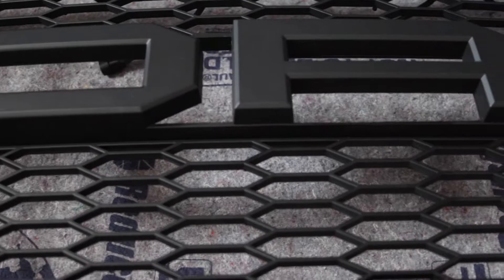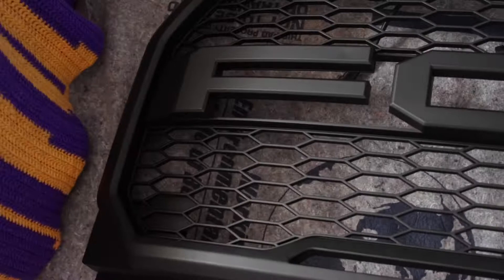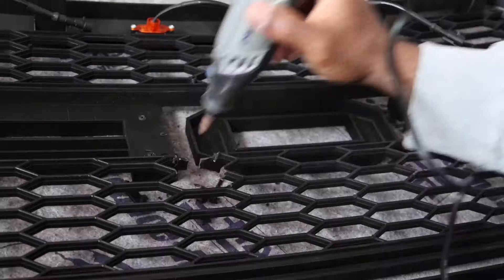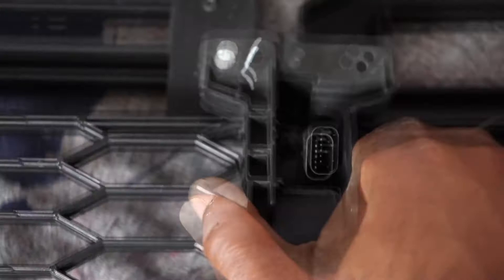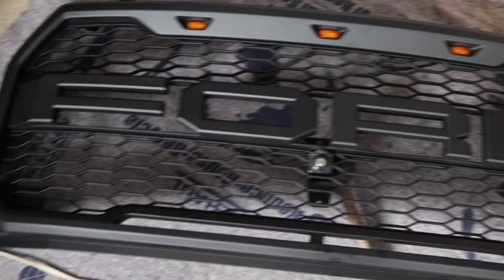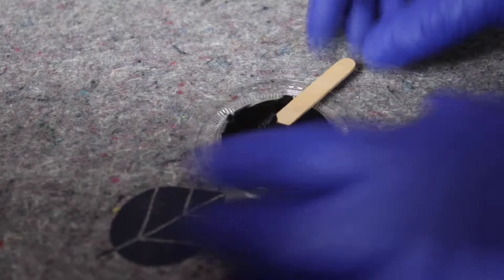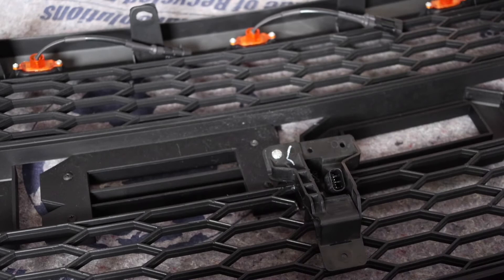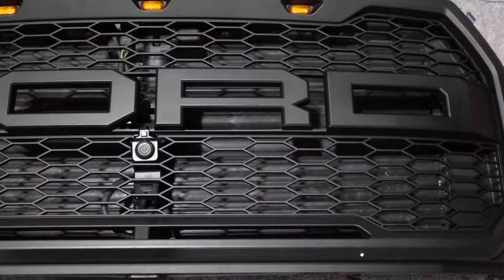Adding a camera to a F150 grille